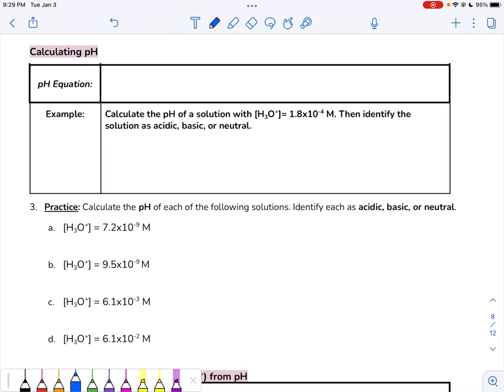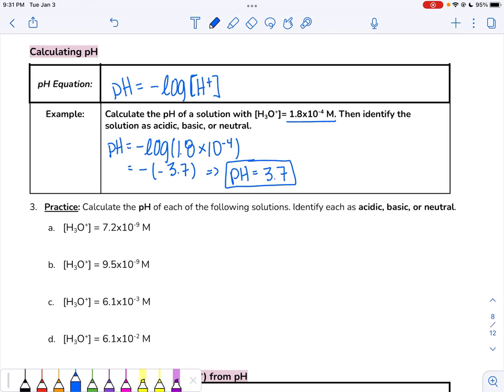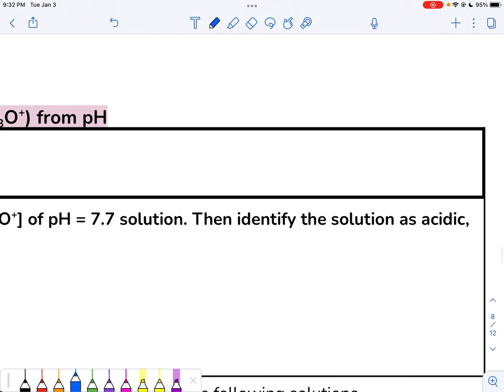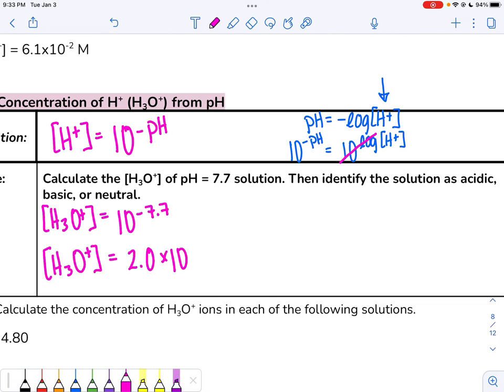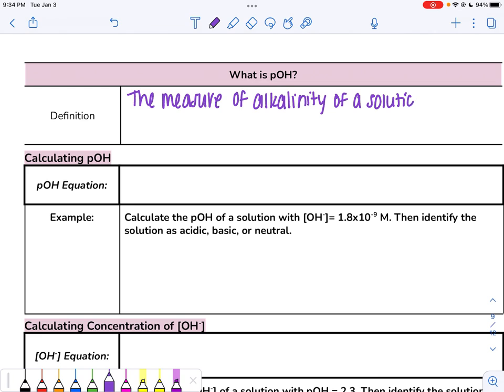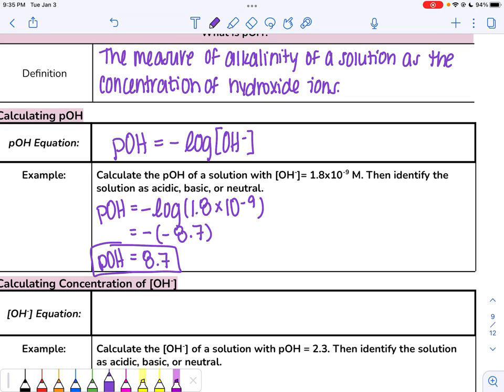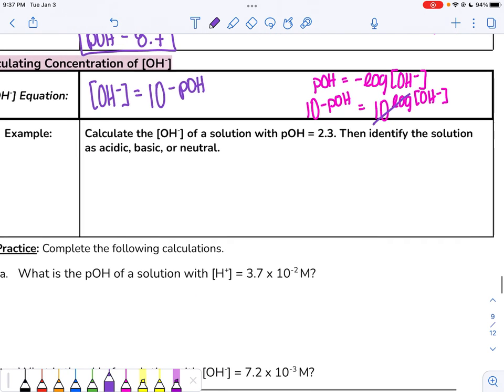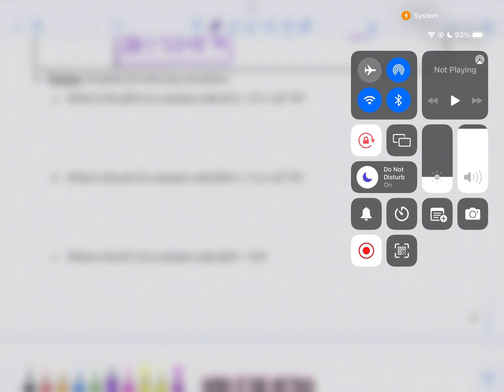Calculating pH, pOH, and Concentration